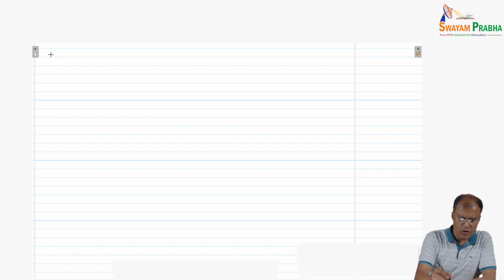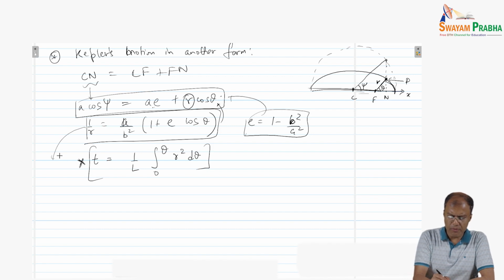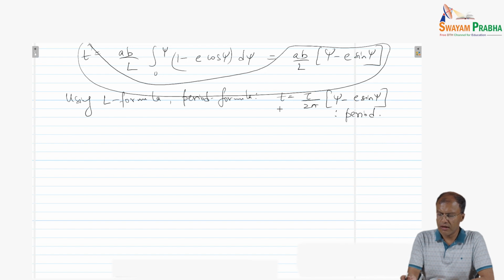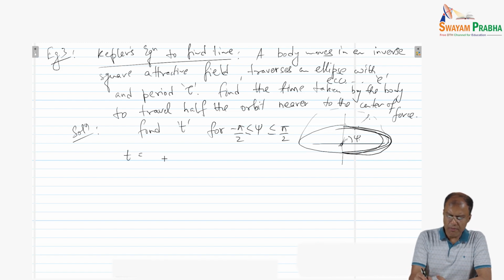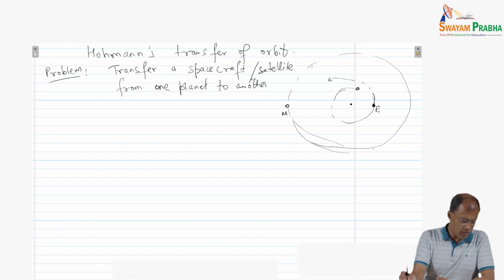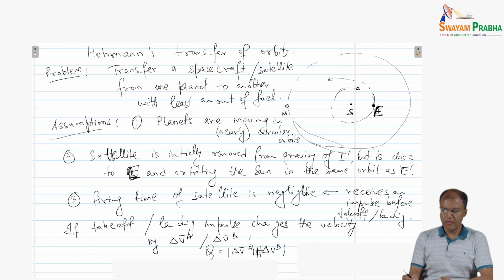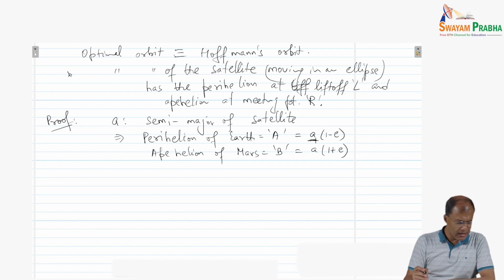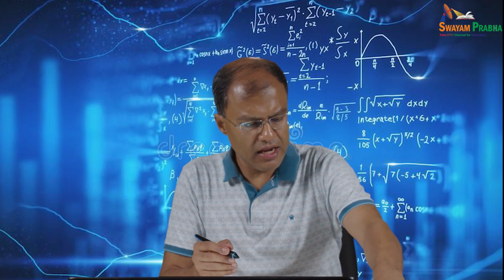Orbits in Central Field Part 6